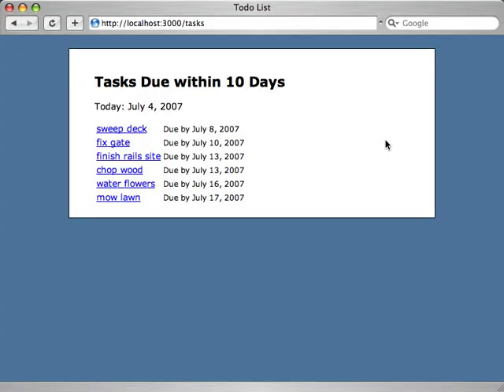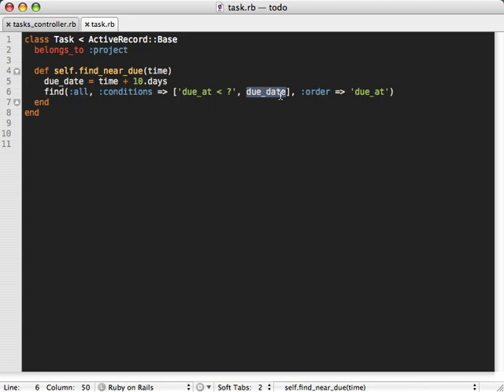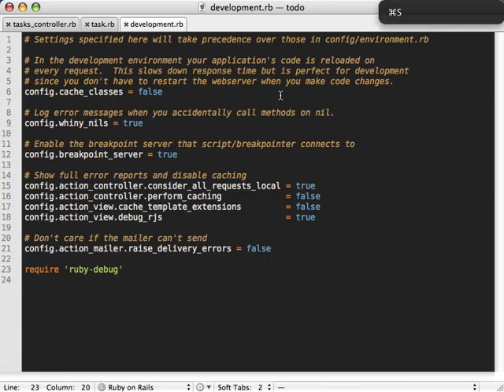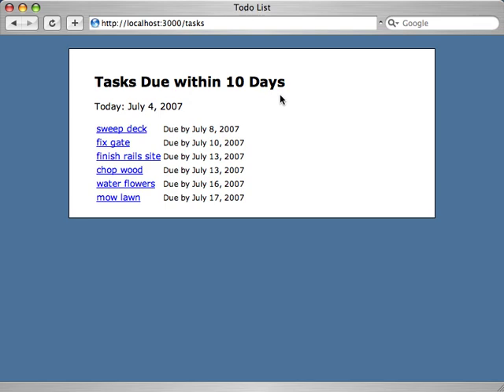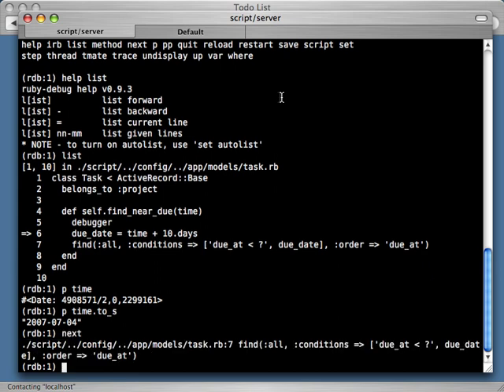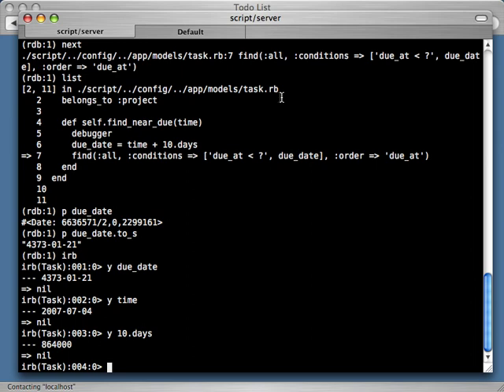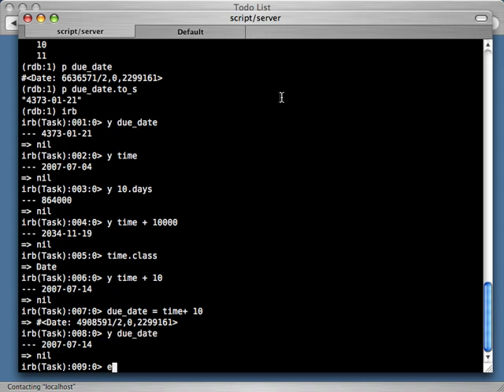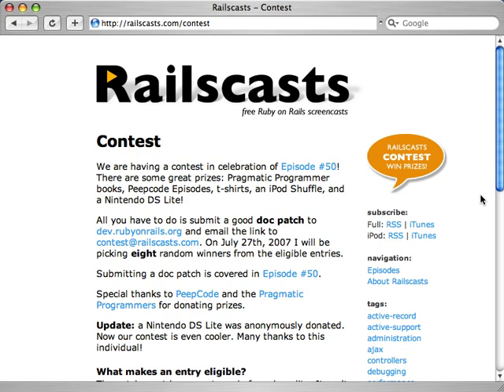RailsCasts - #54 Debugging with ruby-debug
This episode will show you how to debug a rails app using ruby-debug: set a breakpoint, inspect variables, change the code and more.. Original source Host your rails apps easily